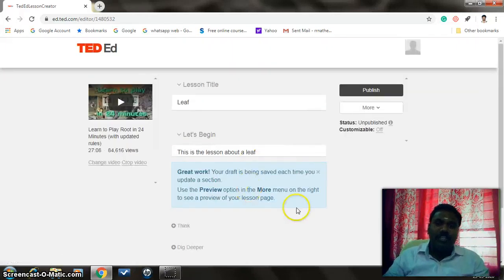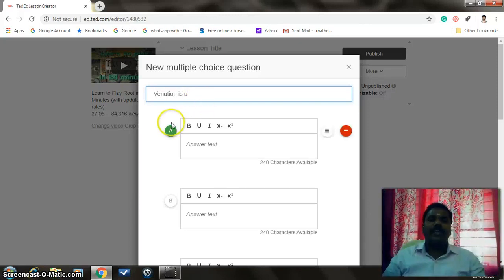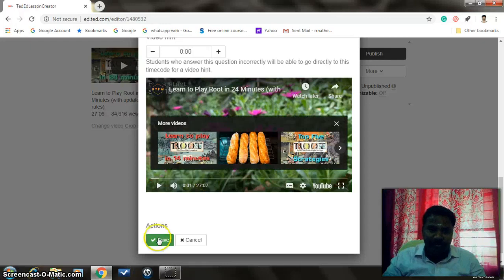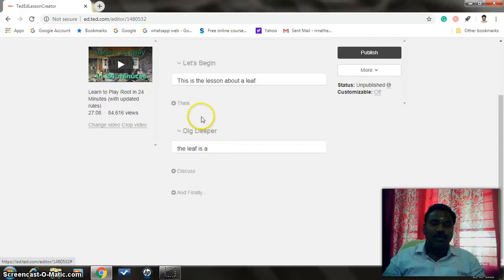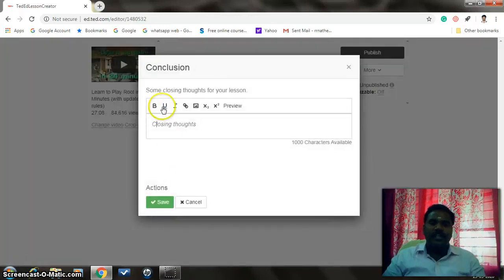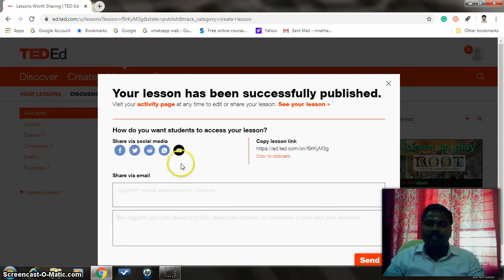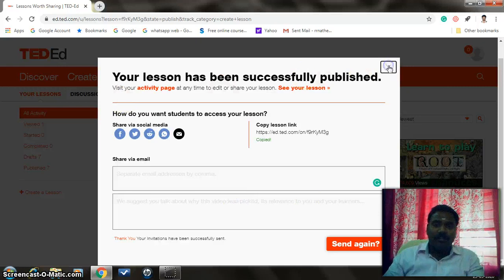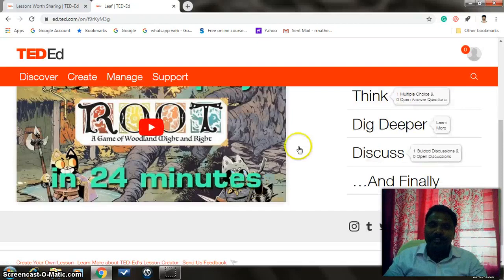Ramnath, TED Ed Digital Content Creation-05